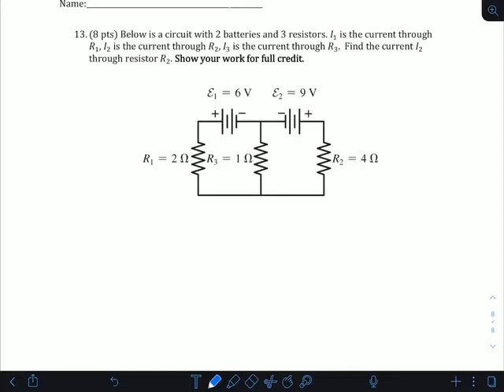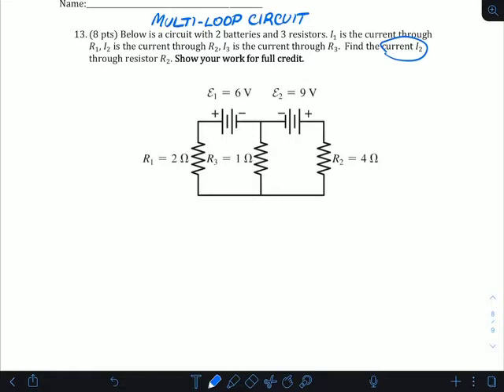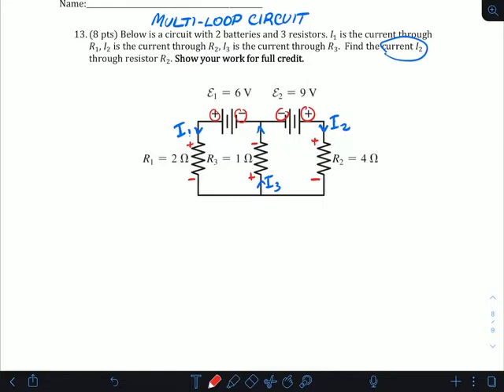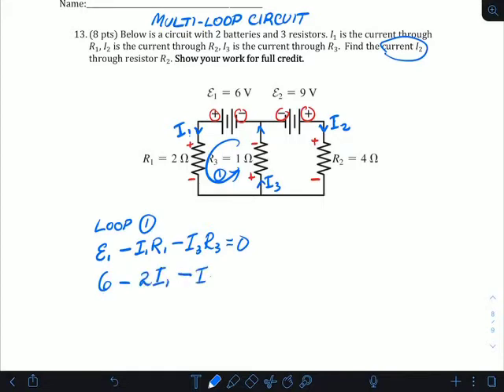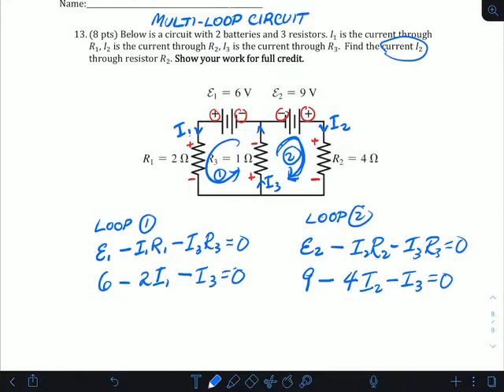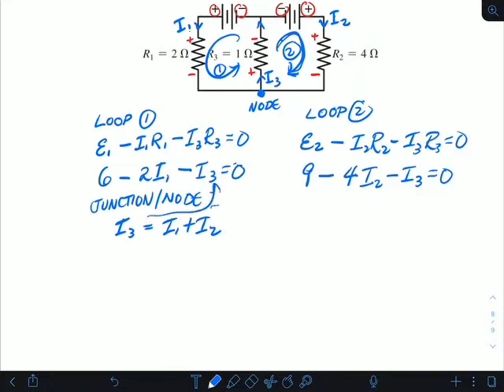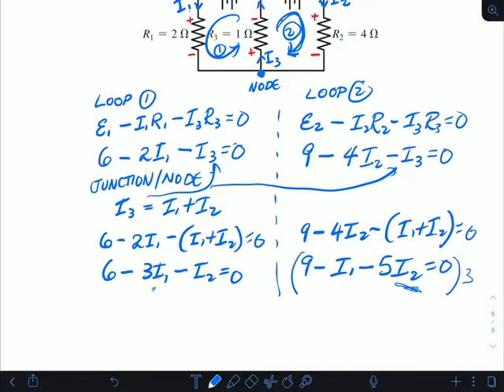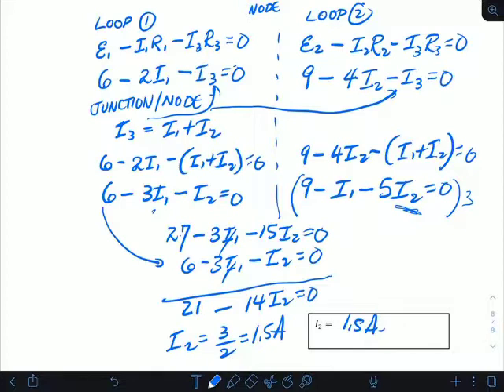PS8 4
PHYS121 PRACTICE TEST 2 PART 4